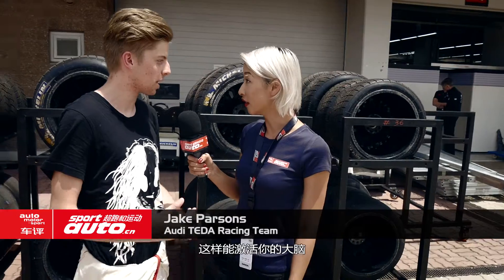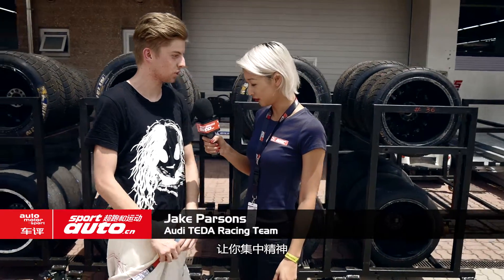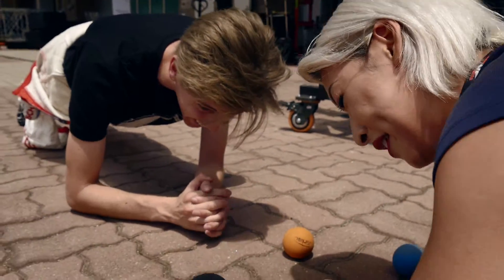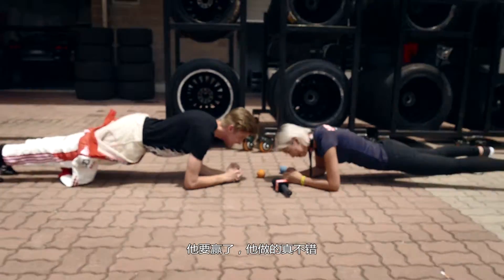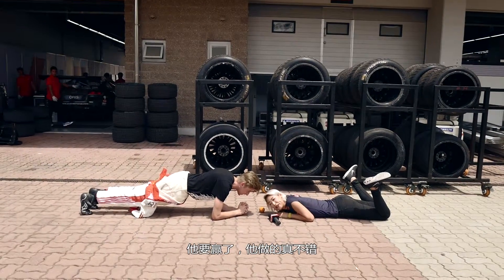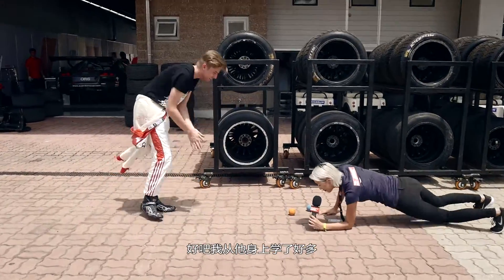How to get fit! Driver's fitness tips (3) with Jake Parsons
Get fit, get sharp! Exercises to get focus before the race. Will sportauto host Kai-Li win the planking challenge from Audi R8 LMS Cup driver Jake Parsons?

赛车手的型！赛前要集中注意力。看sportauto主持人kai-li ma能在平板支撑上赢过JAKE吗？

-- Languages available: English and Chinese // 语言：英文和中文 --